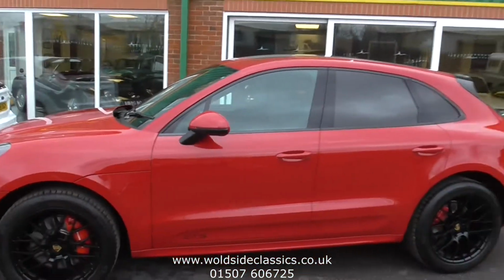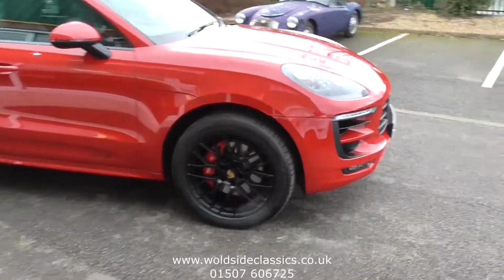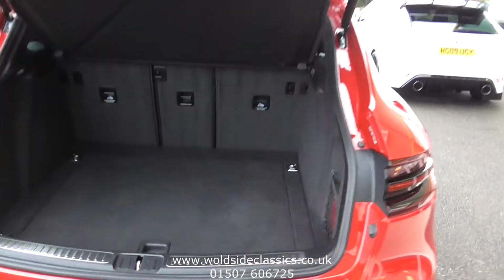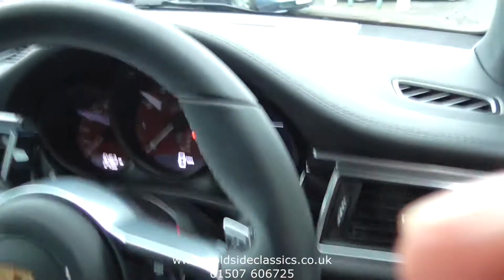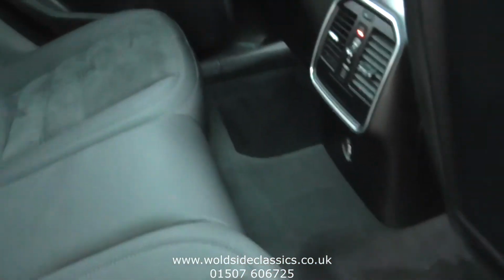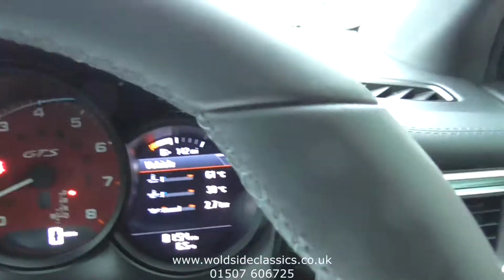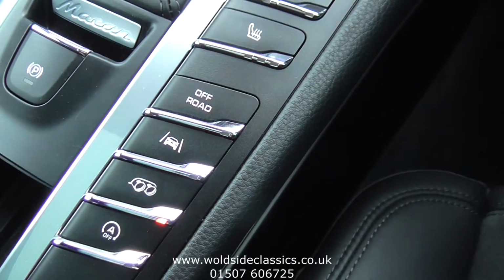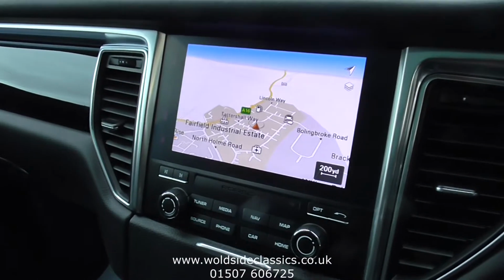SOLD 2017 Porsche Macan 3.0 V6 GTS PDK AWD 5dr For Sale in Louth Lincolnshire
NOW SOLD - On offer is this highly optioned Macan GTS in Special Order Carmine Red. Ordered new from Porsche Mayfair with the following factory options : Adaptive Sports Seats with heating and memory, Sat Nav, Panoramic Glass Sunroof, 20" RS Spyder design wheels in black, Carmine Red side blades, Sport Chrono with Garnet Red dial, Garnet Red instrument dials, Garnet Red seat belts, Privacy Glass, front & rear Park Assist with reversing camera and 75ltr fuel tank. One private owner with the balance of the manufacturers warranty and the next service due May 2019

See the interior 360 degree panoramic view and video on our website for complete peace of mind.